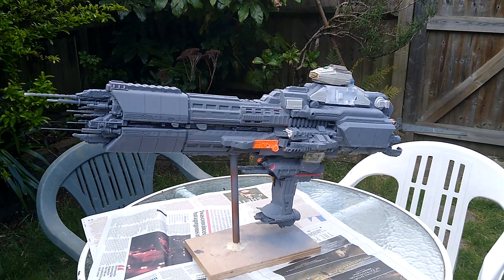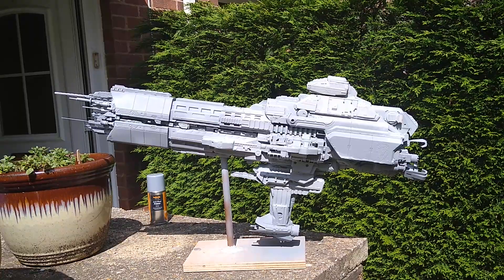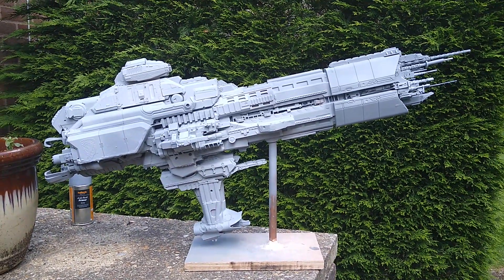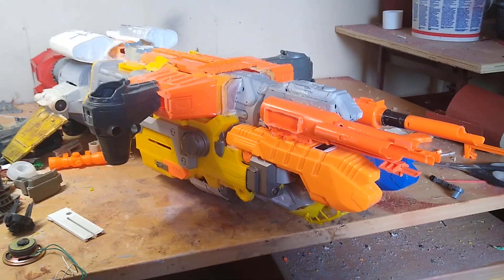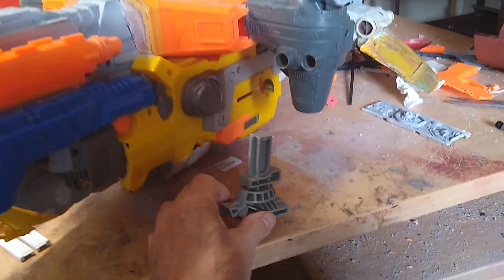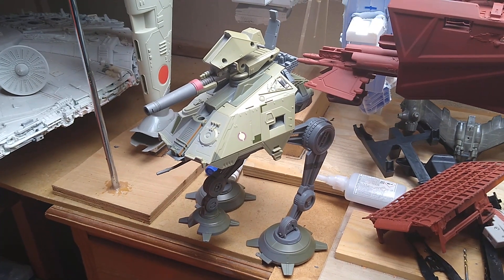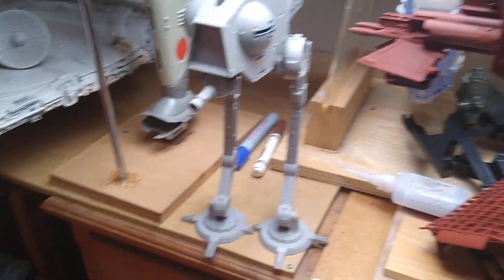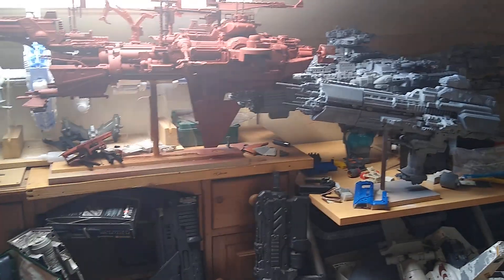my scratch built starship projects another weekend update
another weekend update  - continuing with my star cruiser and star freighter